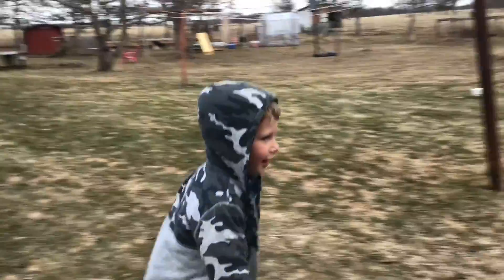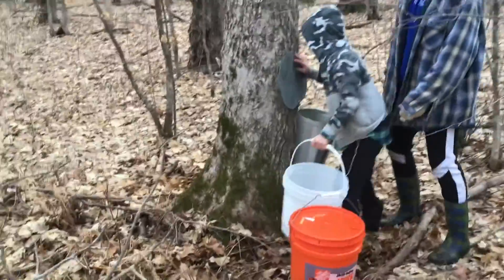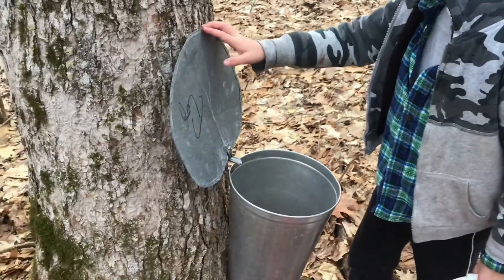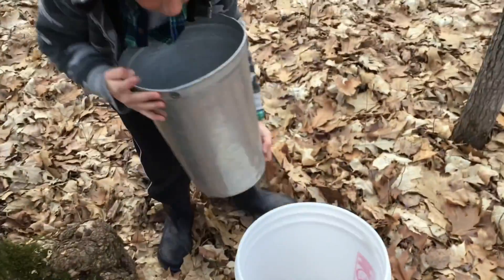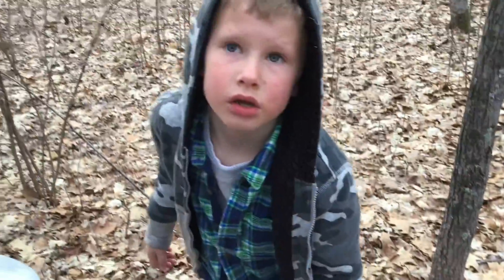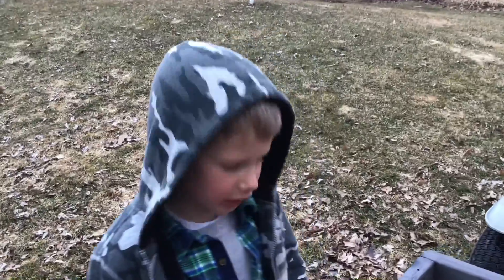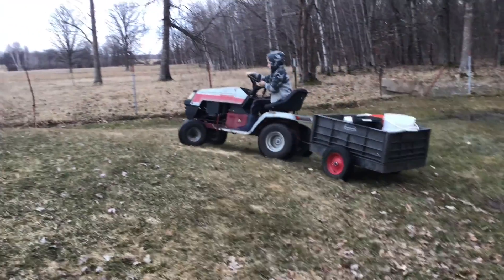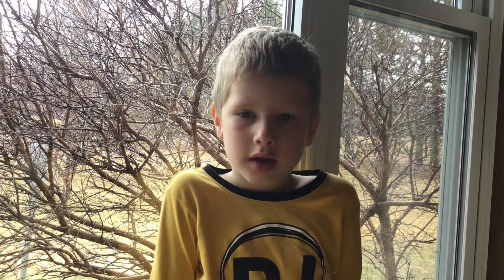Sap Collecting with Family!